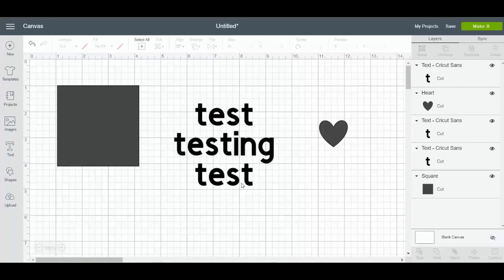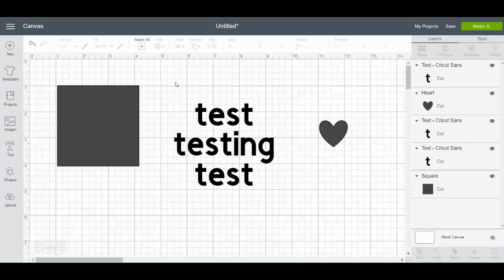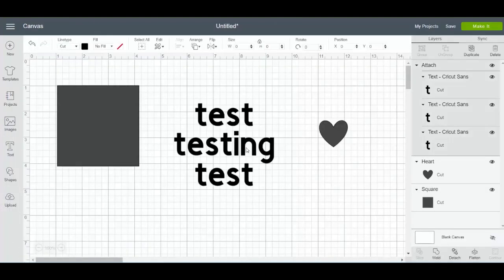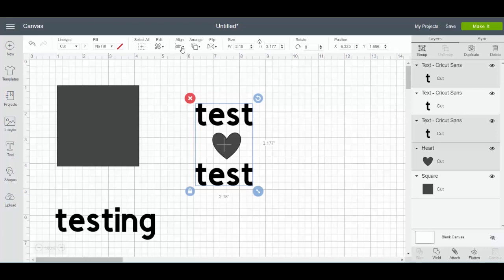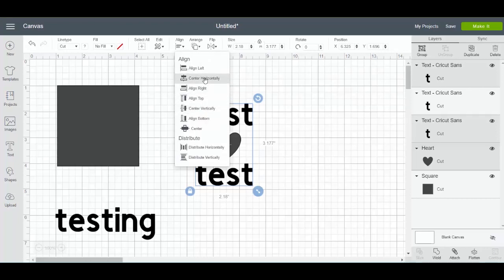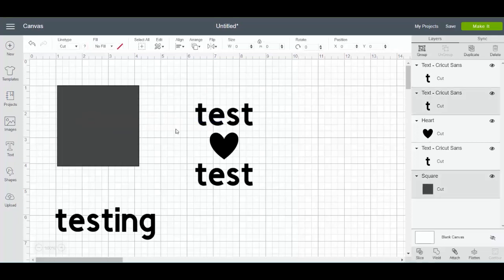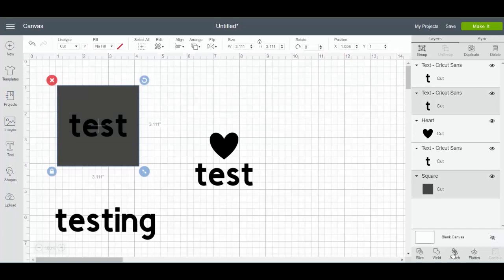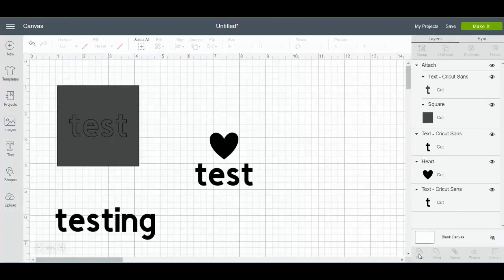Cricut Attach: Why and How to Use Attach in Cricut Design Space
Ever wondered what the attach function does in Cricut Design Space? Well, we are here with the answers! Everything you ever wanted to know about attaching text, images, shapes, and more! Should you be using Cricut attach for your projects? Yes, you should! Watch this video to understand why then start using this function today for your Cricut crafts.

0:00 Introduction
0:27 Attaching text
1:25 Attaching text and shapes
2:22 Attaching text inside a shape
3:06 Wrap up